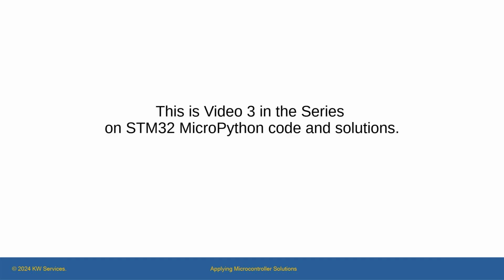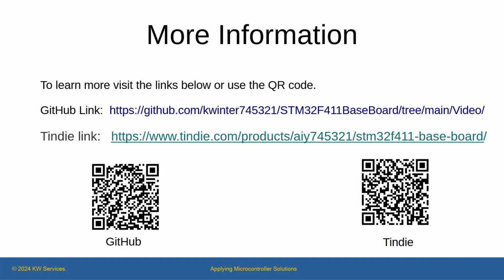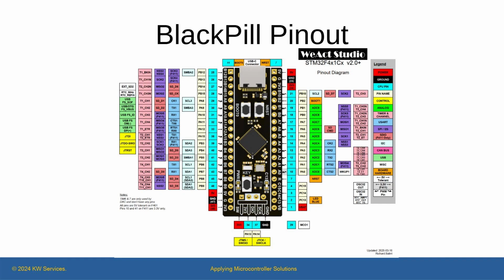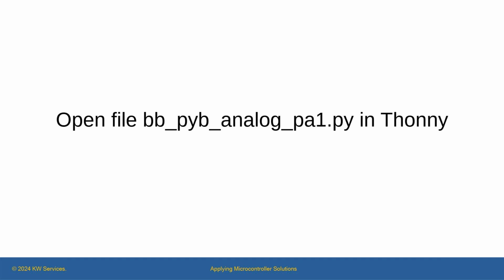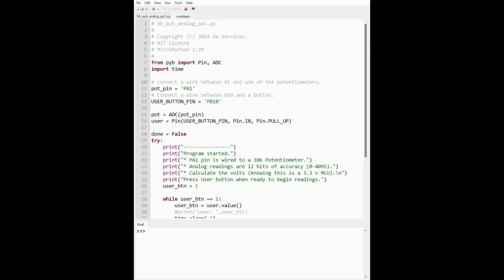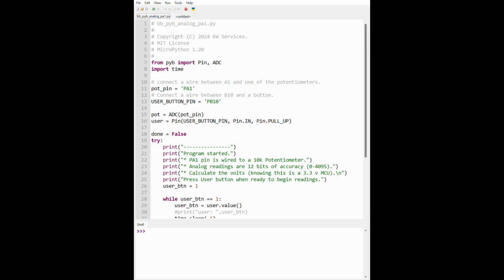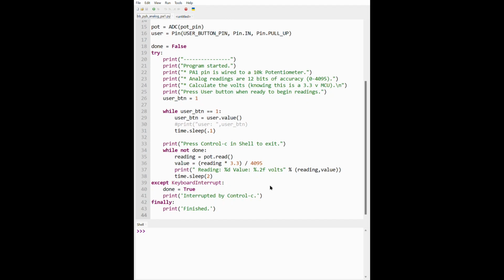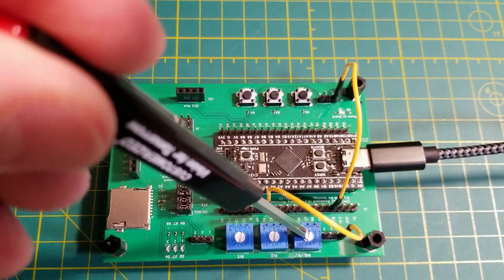Learn STM32 MicroPython - Video 3 - Using Analog Input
This is video 3 in the series of videos that explain STM32 MicroPython.   In this video we explain how to use Analog Input.